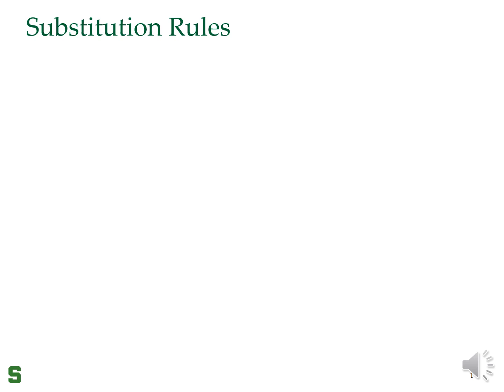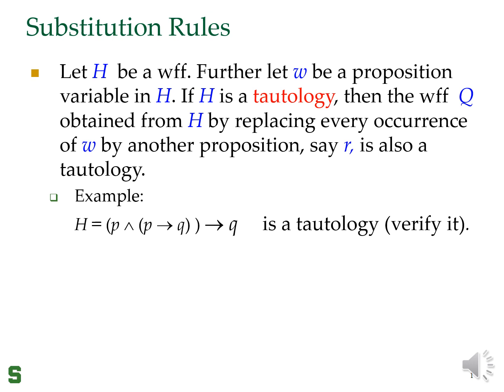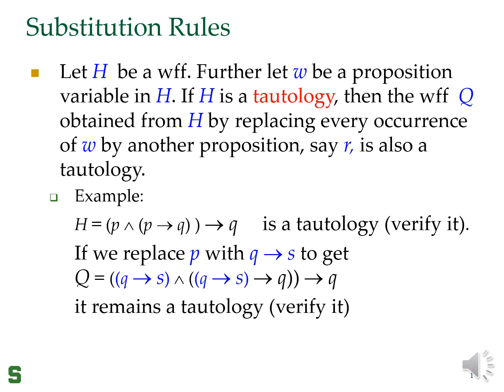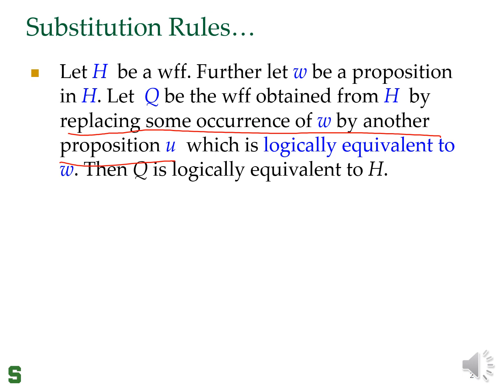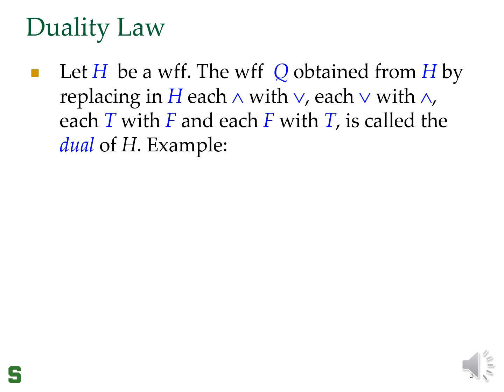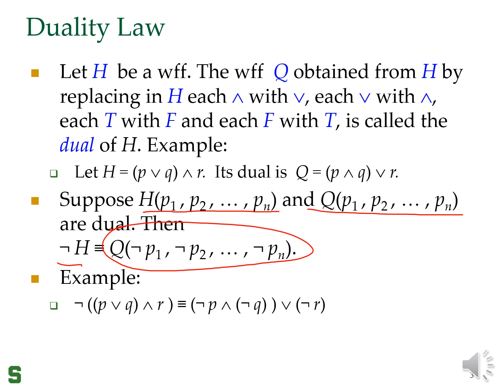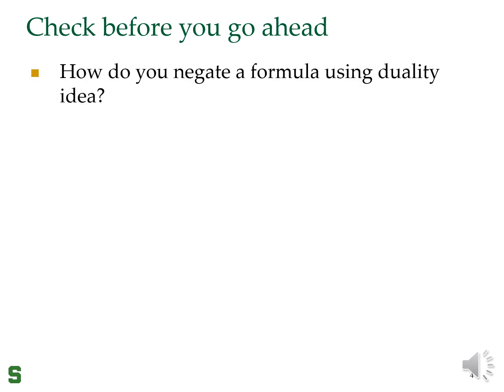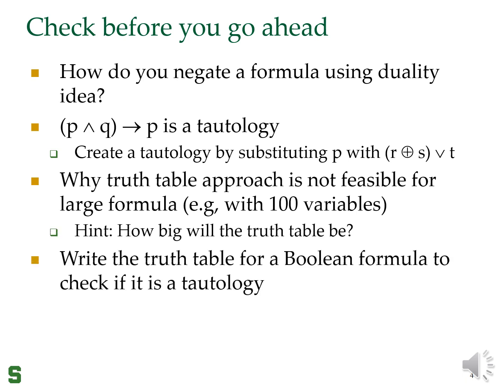04 B Last CSE260 substitution rules